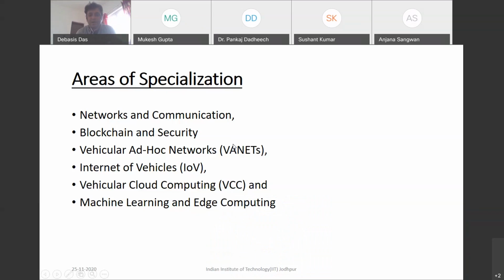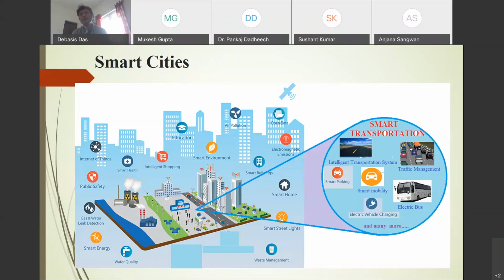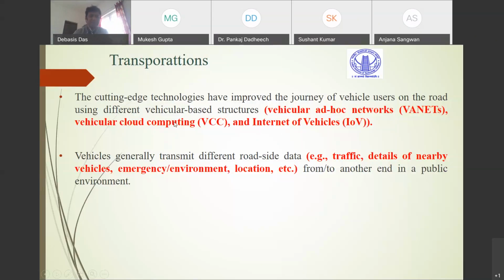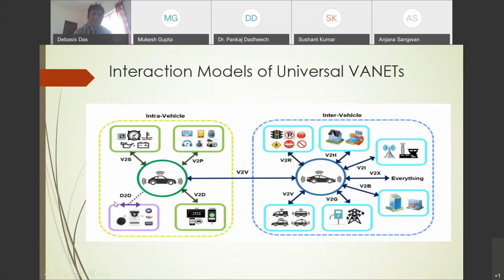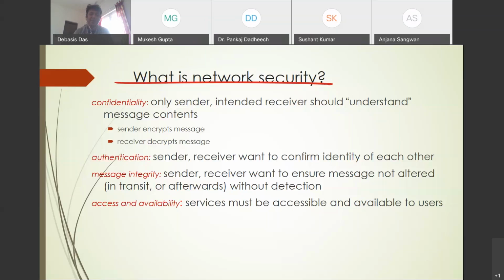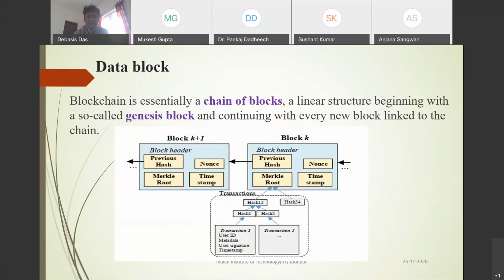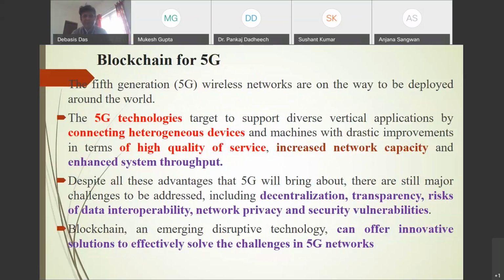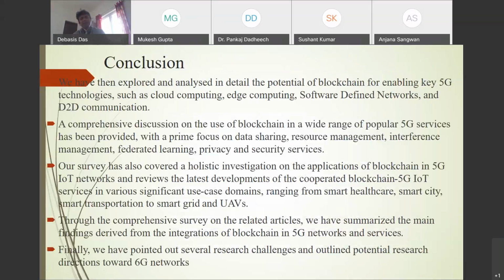Day 3 Session 01